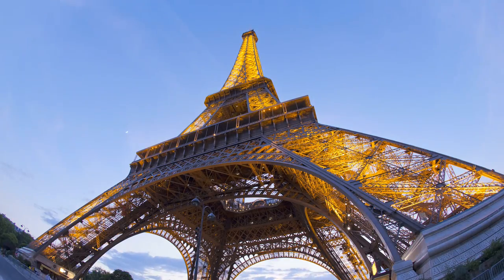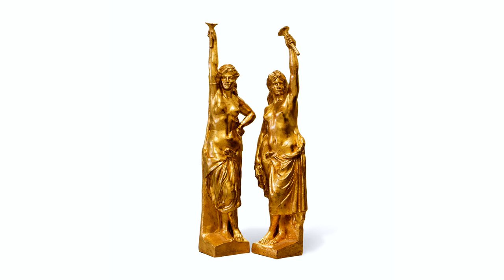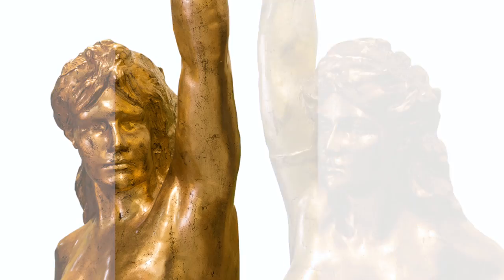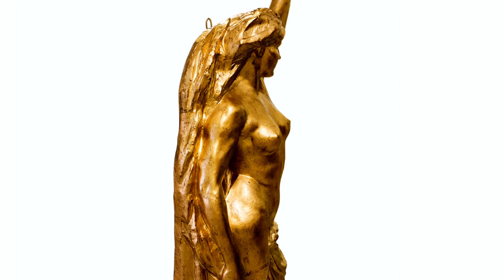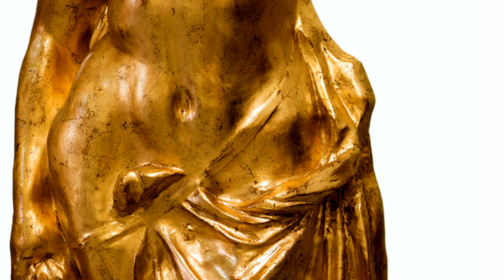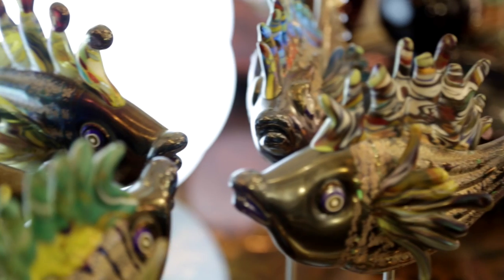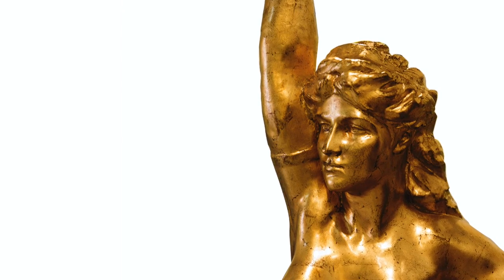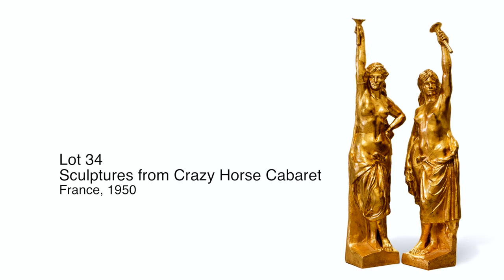Important 20th Century Decorative Arts & Design Highlight: Crazy Horse Statues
A close up look at highlights from our auction of 20th Century Decorative Arts & Design on November 24th with Fabienne Cosulich, Auctionata expert in Decorative Arts of
the 20th Century as well as 20th Century Design & Vintage Fashion.

Lot No. 34 is a pair of Sculptures from the Crazy Horse Caberet in Paris, France, circa 1950.